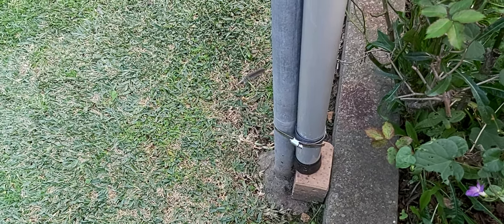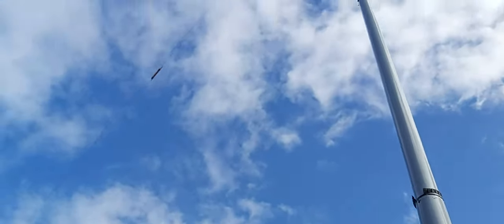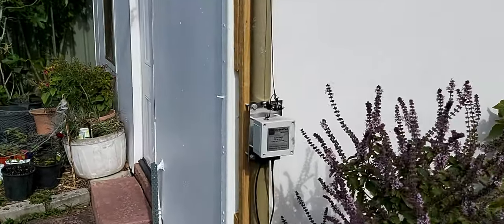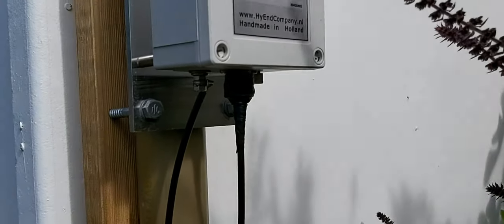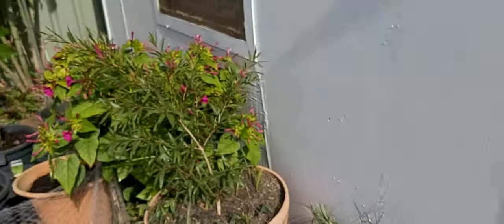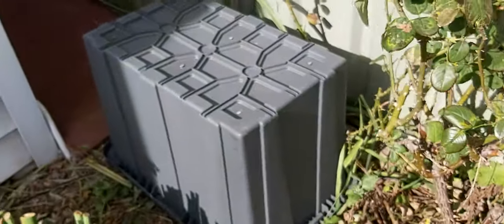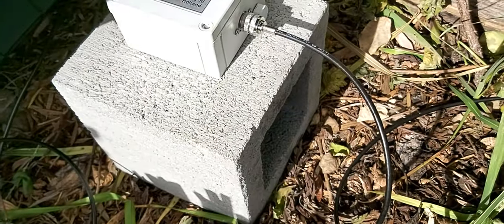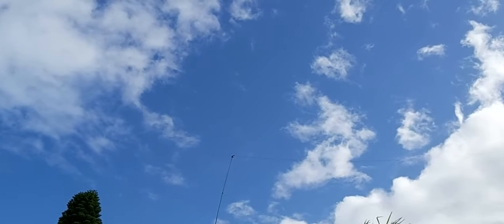QTH Inverted L Multiband Endfed Antenna Setup